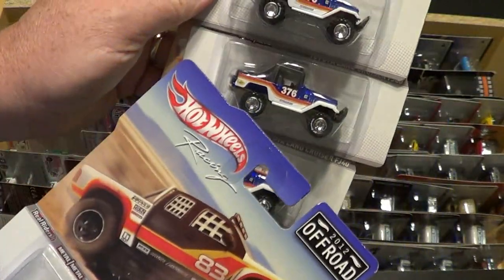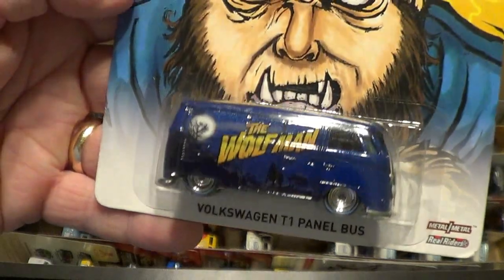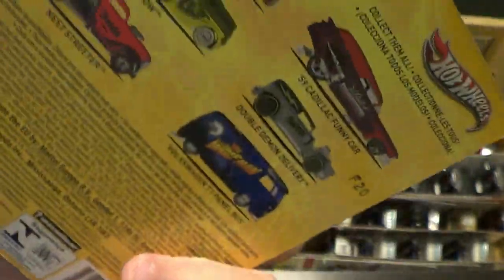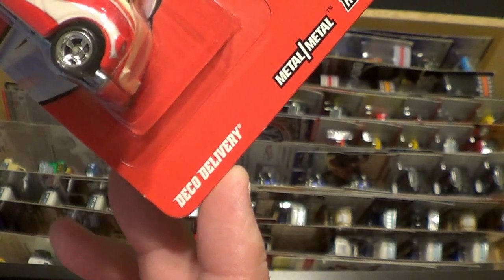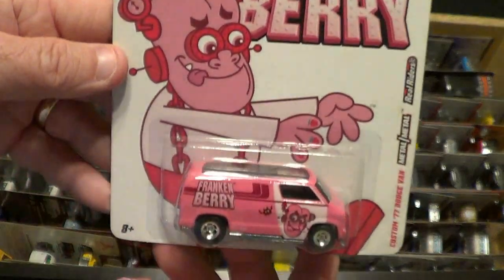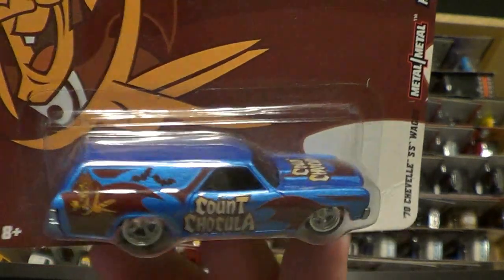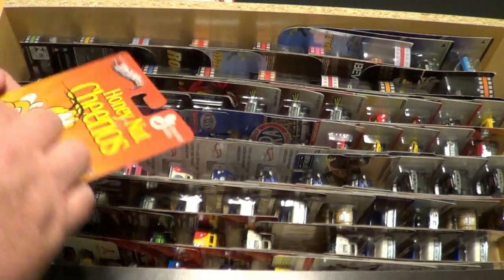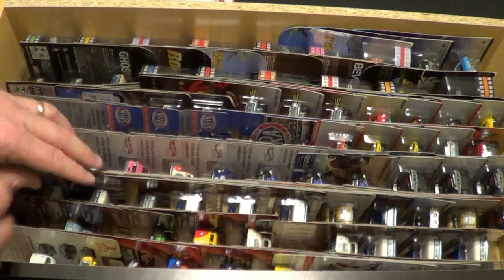Hot Wheels: Dresser Drawer Series 5 of 7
Enjoy my peeps. This series is back. Sorry you had to wait. This is video 5 of 7 which should be 5 of 8, but I combined the next 2 videos and so there will be a total of 7 videos.